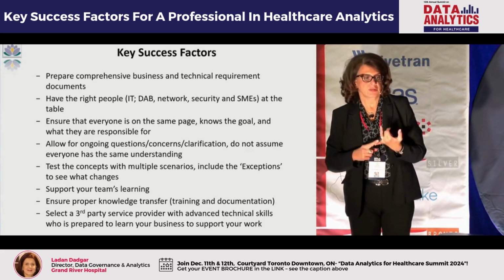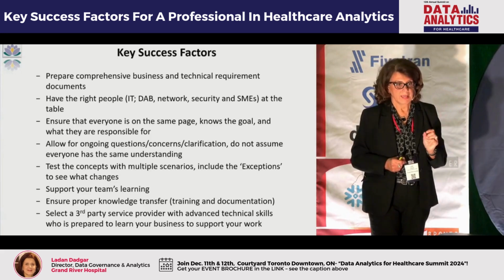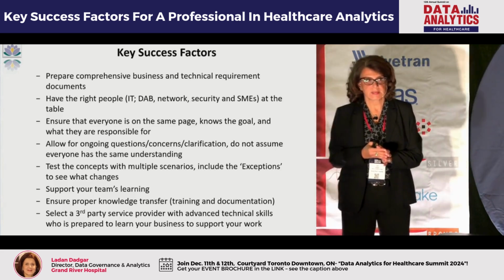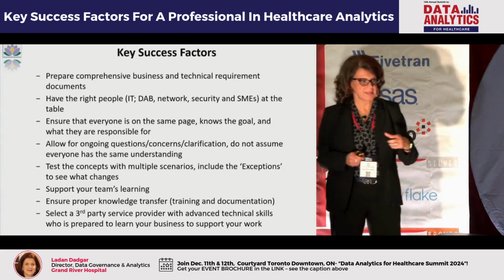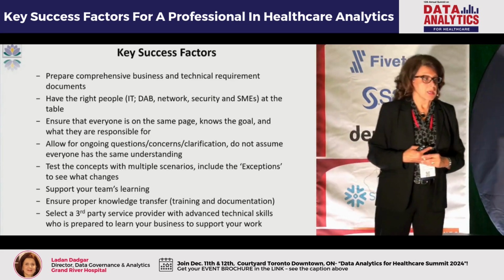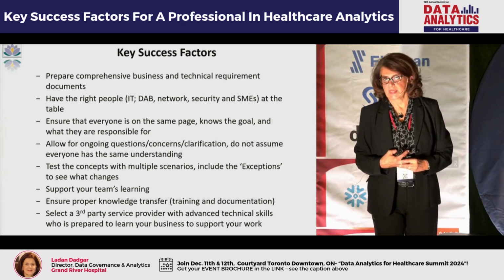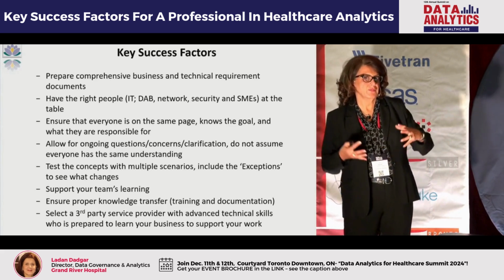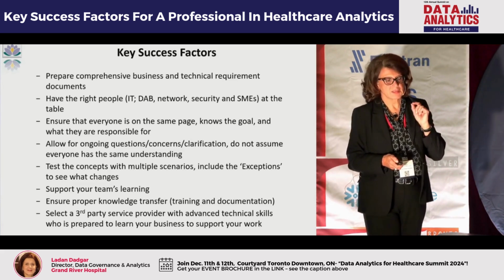Ladan Dadgar: Key Success Factors For Healthcare Analytics Leaders | DATA ANALYTICS FOR HEALTHCARE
What are the secret ingredients to success in healthcare analytics? Ladan Dadgar of Grand River Hospital presented at the 11th Annual Data Analytics for Healthcare Summit and shared her 8 key success factors. What do you think is the biggest key to success in healthcare data?

Join us at the 12th ANNUAL DATA ANALYTICS for HEALTHCARE SUMMIT on December 11 & Thursday, December 12, 2024, at Courtyard Toronto Downtown, Toronto, ON. Discover the latest innovations in healthcare data analytics, connect with industry experts, and explore cutting-edge tools like machine learning that are reshaping the future of healthcare.

Download the conference brochure now to explore the full agenda, speaker lineup, and key topics at the DATA ANALYTICS for HEALTHCARE Summit 2024.